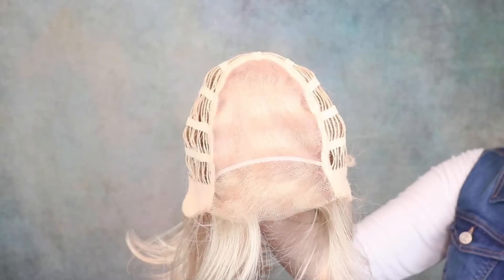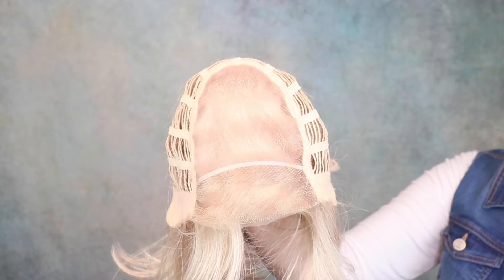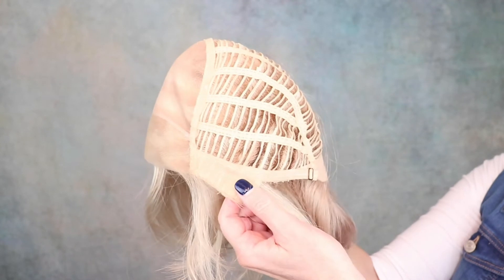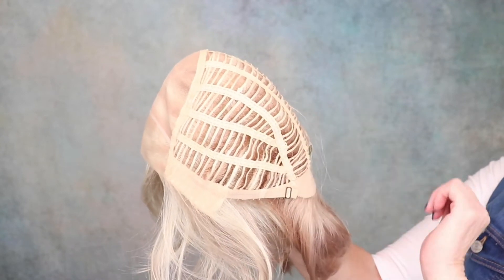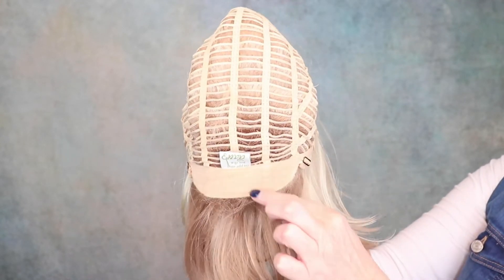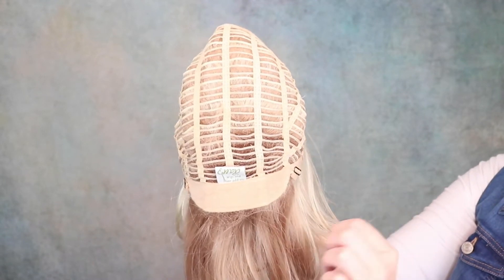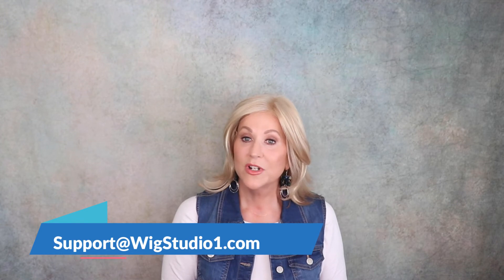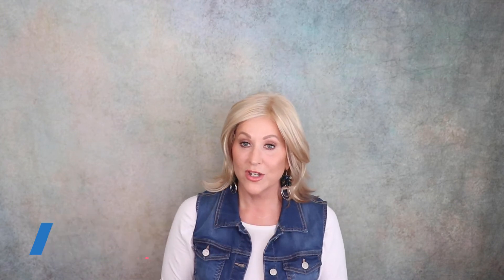QUICK LOOK at Envy ROSE | Medium Blonde | CRAZY WIG LADY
@Crazywiglady presents a quick look at Envy Rose (new 2022) in the color Medium Blonde. Wig sent to creator for a previous review.  Find product links and promo info below.